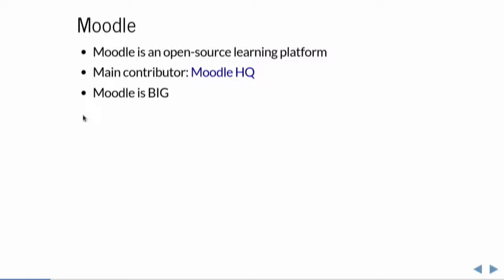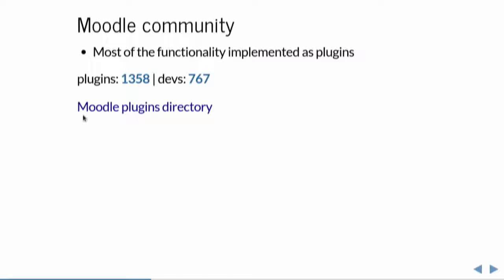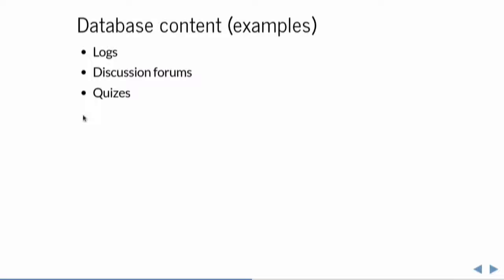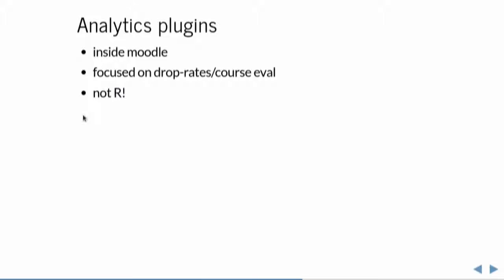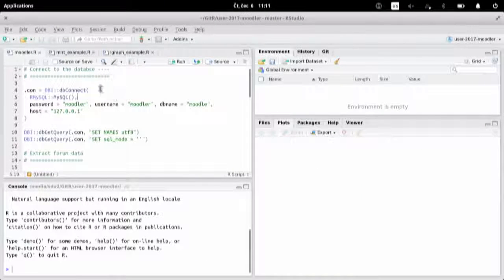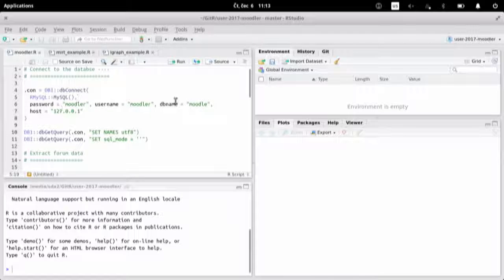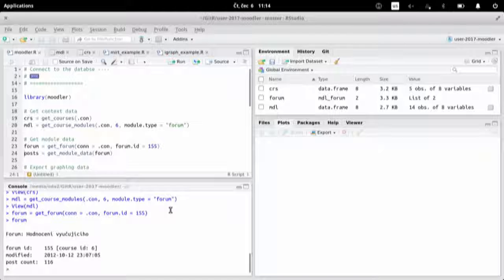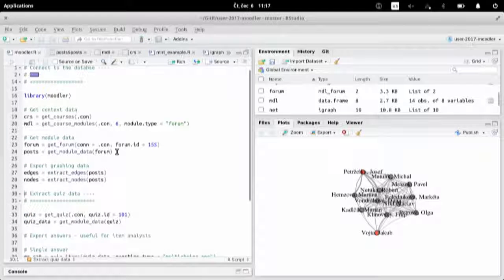useR! International R User 2017 Conference moodler A new R package to easily fetch data from Moodle